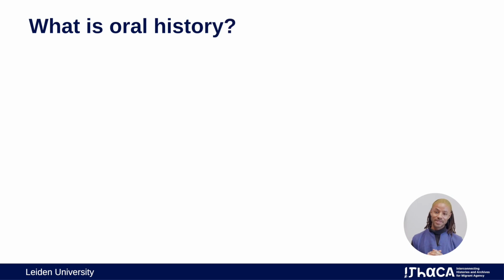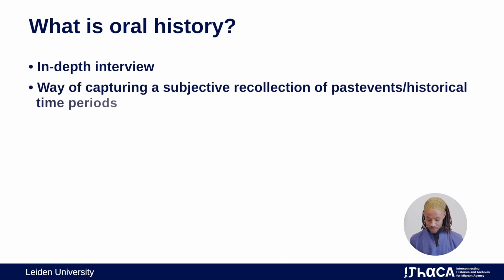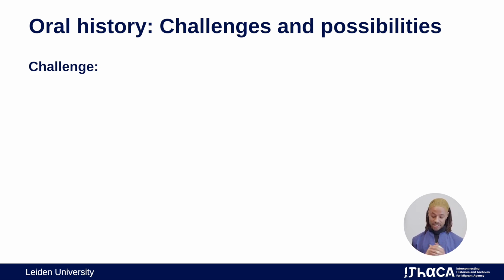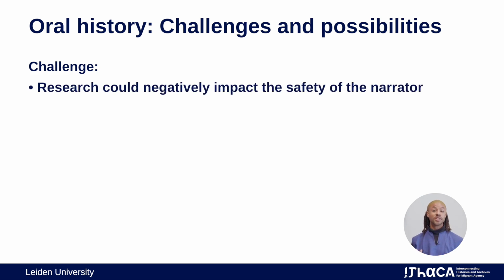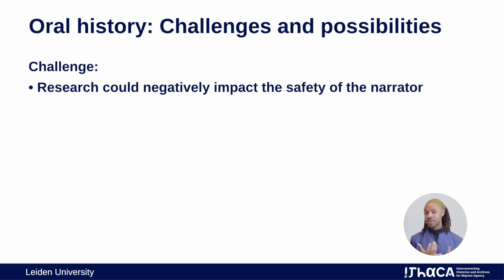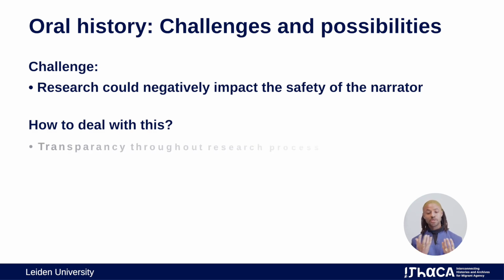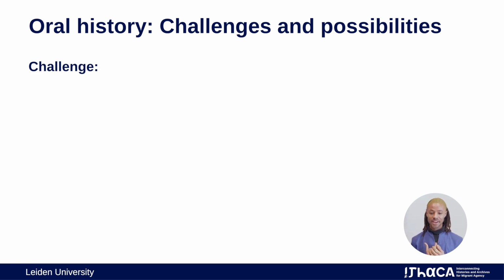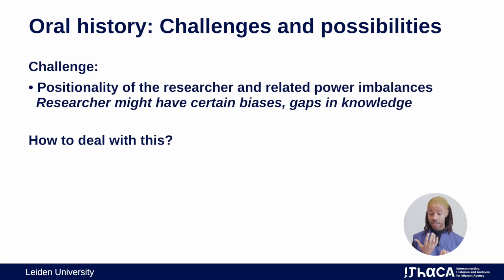3.2 Highlighting migrant narratives through oral history research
In the second lecture, Jamel Buhari unfolds his experience as a researcher “Highlighting migrant narratives through oral history research”.